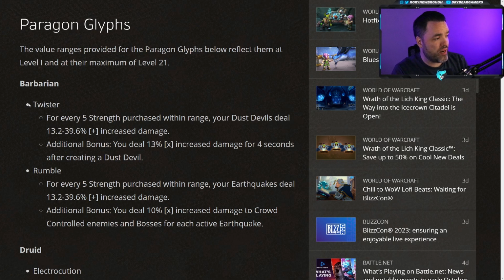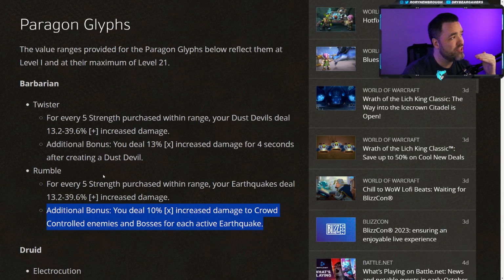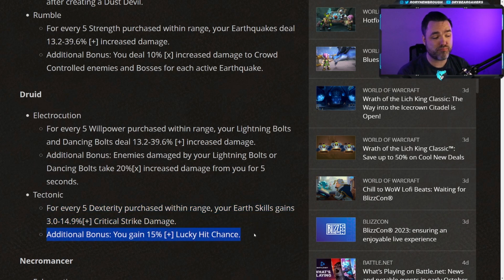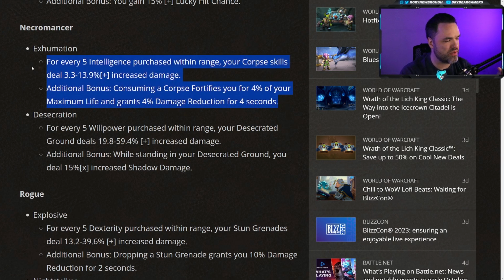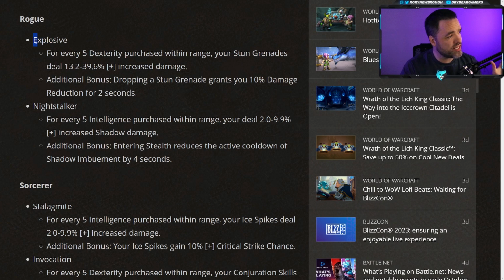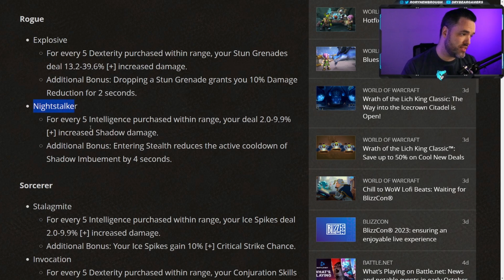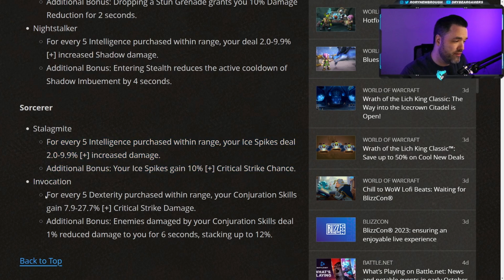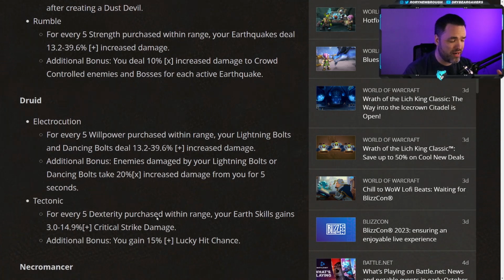MORE Paragon Glyphs Buff FAVORITE Player Builds Season 2 Diablo IV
Stay up to date on what I'm doing!